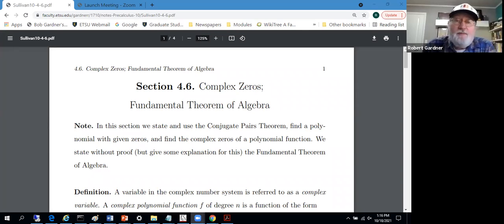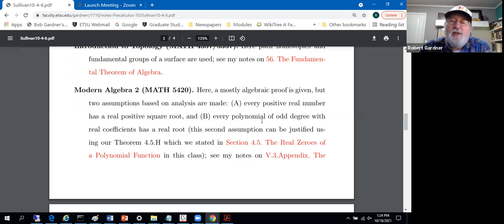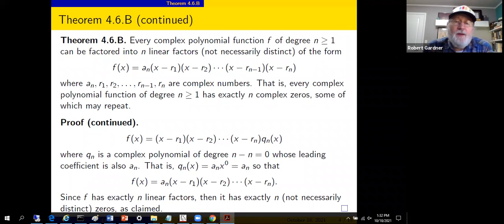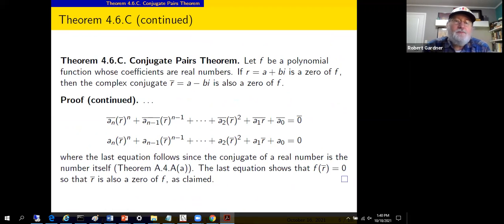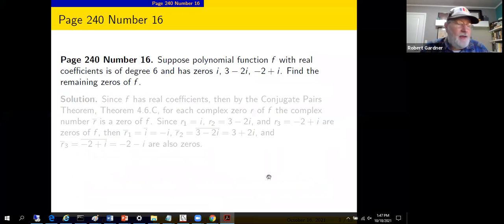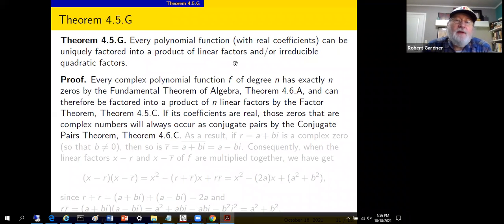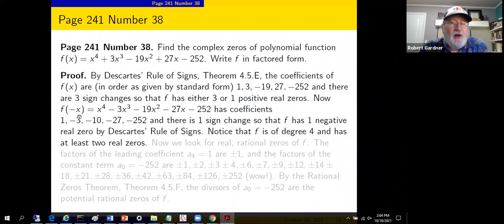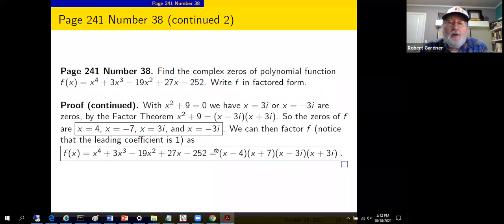Precalculus 1 - Algebra, Section 4.6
Precalculus 1 - Algebra, Section 4.6: Complex Zeros; Fundamental Theorem of Algebra.